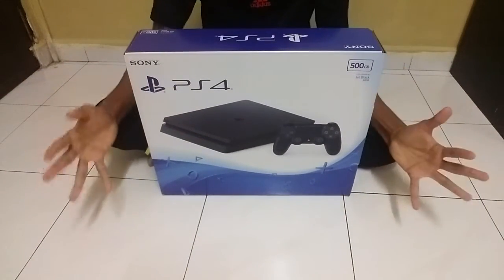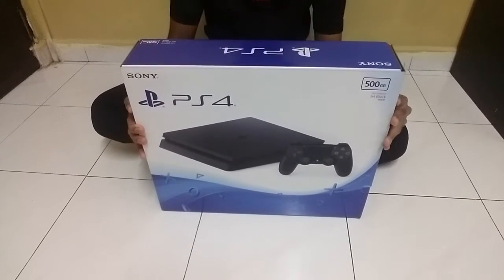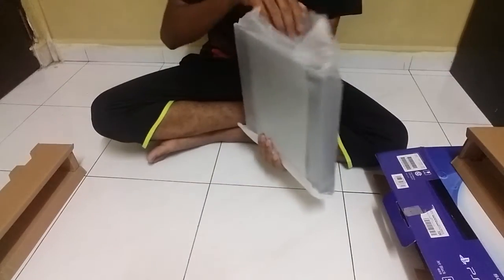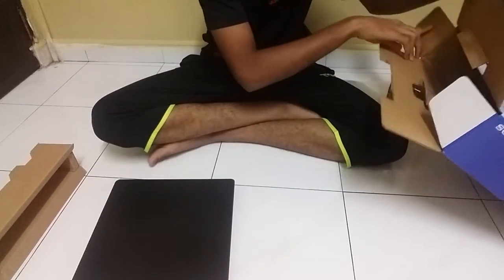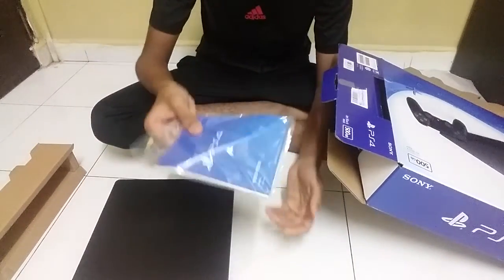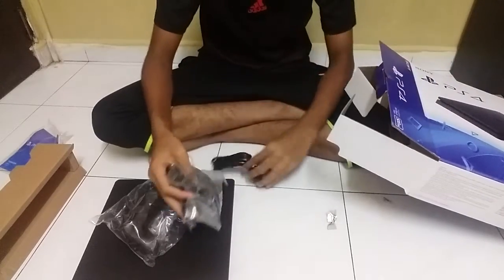Brand New Ps4 Slim Unboxing!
Join The Hackers Army Now!

Buy My Things And Clothes!

Add me on We Chat=👉Siva Stark👈

YOU CAN ADD ME ON GOOGLE + BY SEARCHING StarkTheHacker!

Don't Forget To Click On Like BUTTON

Always Enjoy My Videos.

Suggest Any Videos You Want Me To Put!

I will always be happy and make you guys happy!

FROM:-StarkTheHacker

WhatsUp Guys,You Have Any Question?Want Some Tutorual Or Learn AnythiNg?Want To Officially Send Me Some Memes And Something?Want To Talk About New Tech And Something?

Go To My Official Blog And Enjoy!